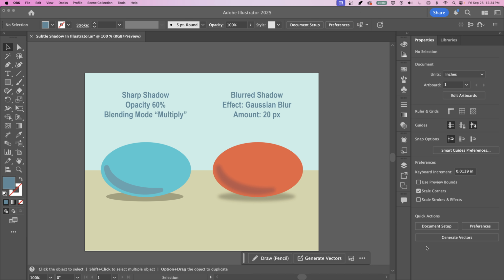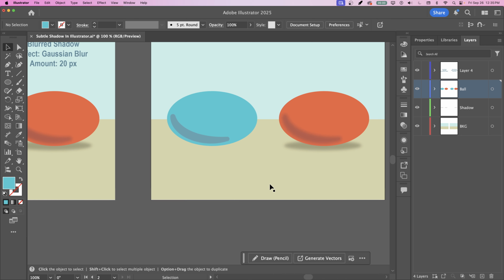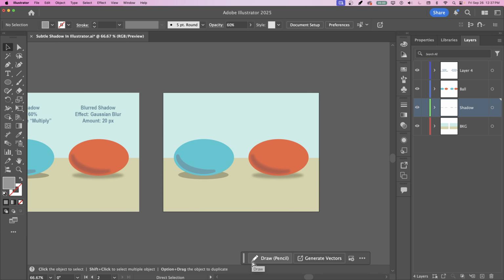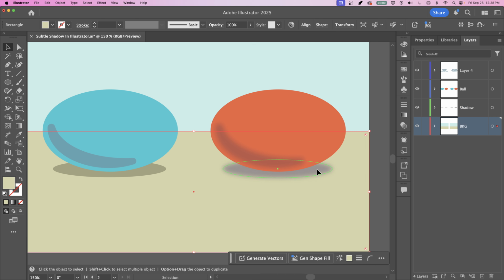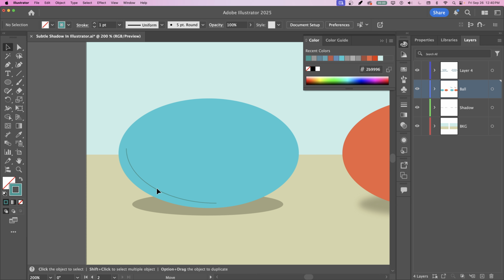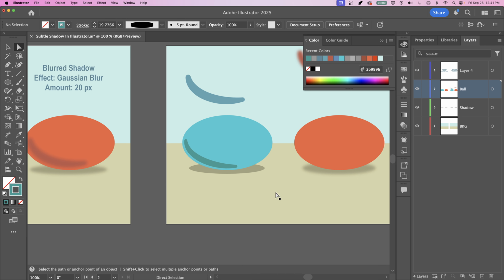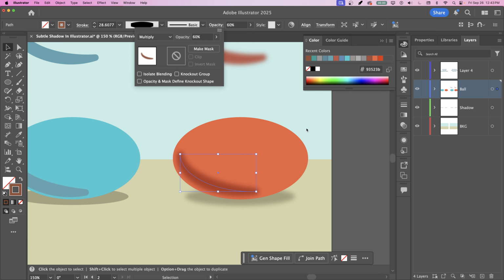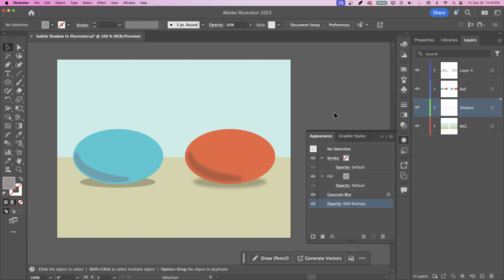How to Create "Subtle" Drop Shadows in Adobe Illustrator (Quick Tutorial)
Learn how to add clean, realistic drop shadows in Adobe Illustrator in just minutes! This step-by-step tutorial covers using vector shapes, opacity, and Multiply blend mode to build subtle shadows. You’ll also see how to use Gaussian Blur for smooth results and a quick bonus tip for creating interior shadows with the Width Tool. Perfect for logos, icons, and vector art projects!